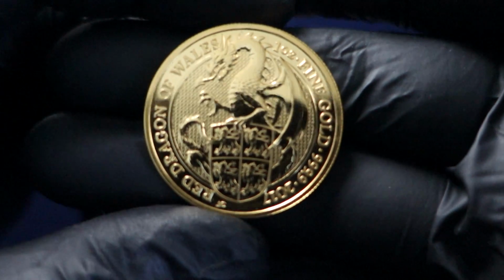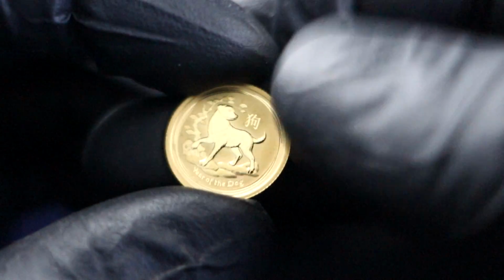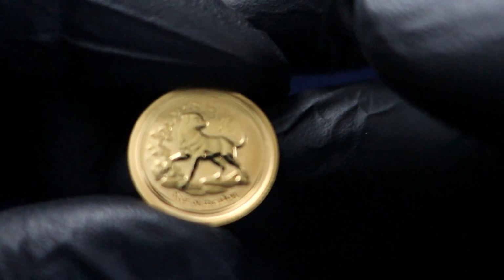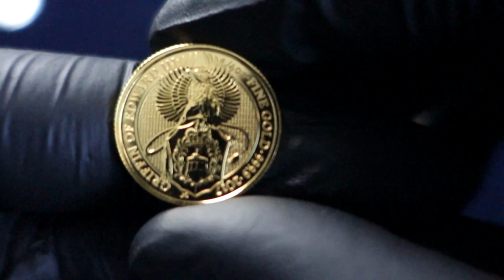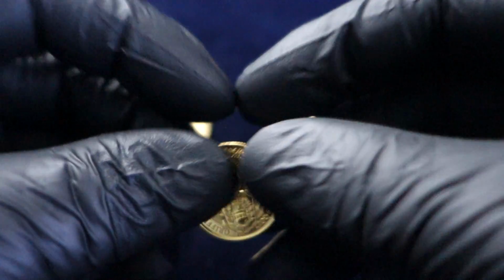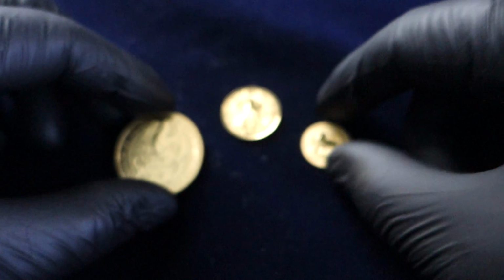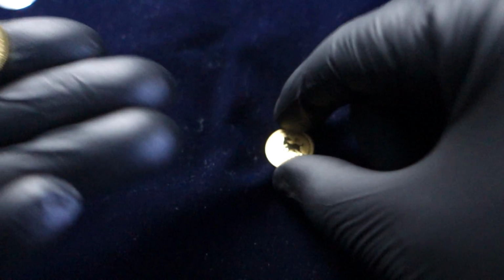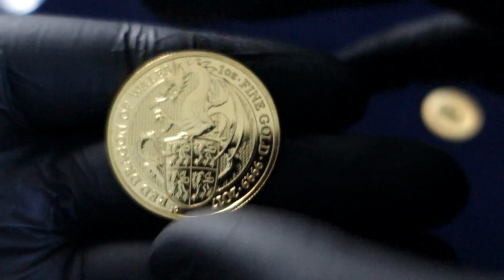Top 3 Gold Coin Sizes To Own